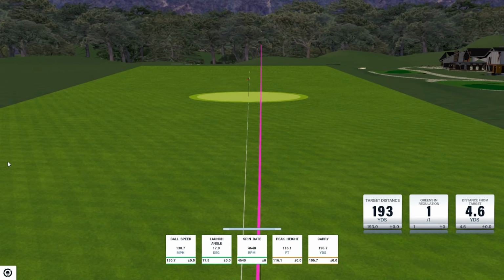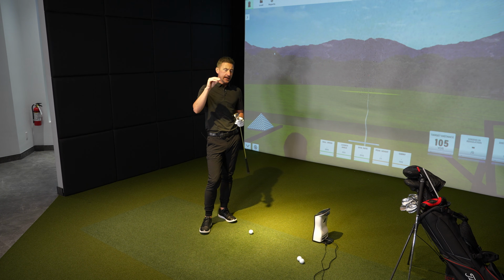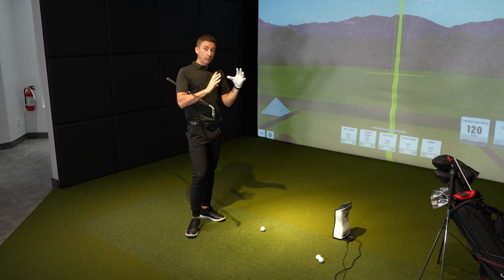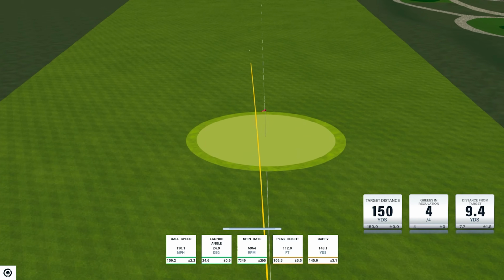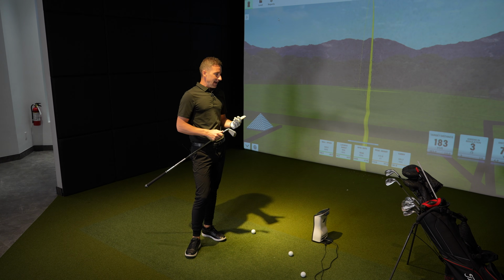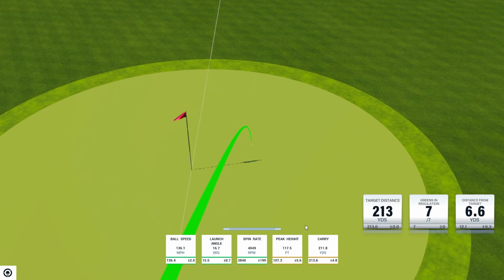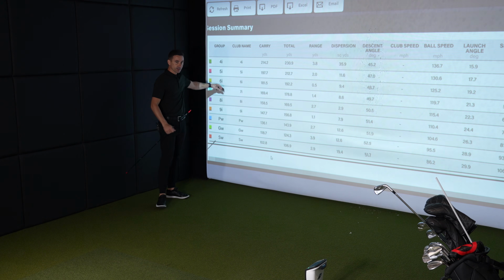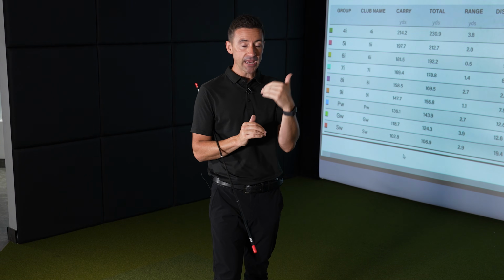The Real Reason Your Irons All Go the Same Distance | How Ball Speed Gapping Can Fix It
Are your irons going the same distance? You’re not alone—and it’s not your fault. Here’s how to fix it using ball speed. Most golfers overlook ball speed when gapping their clubs, but it’s the key to consistency—not loft, spin, or even club design.

We’ll show you a simple method to gap your clubs from wedge to 4-iron using ball speed progression to improve your yardages. No more guessing whether your clubs are gapped correctly. It’s time to optimize your golf setup and maximize performance by focusing on what really matters: ball speed, launch angle, spin, and peak height.

In this video, you’ll learn:
✅ Ball Speed Gapping: Why focusing on ball speed is the secret to properly gapping your clubs
✅ Why loft alone doesn’t tell the full story of your golf distances
✅ How to use ball speed gaps to match your swing and dial in your iron yardages
✅ How to check launch angles, spin rates, and peak height for consistency
✅ How to handle combo sets and clubs with different CG designs
✅ Why traditional gapping methods don’t work for everyone
✅ A step-by-step guide to gapping from wedge to 4-iron for maximum consistency
✅ How to gain a competitive edge with this approach

By the end of this video, you’ll have a customized gapping strategy that’s specific to your unique swing, making your clubs more consistent, accurate, and powerful.

🔧 BONUS: We also share a simple framework you can use with a launch monitor to calibrate your distances for maximum performance.

📊 Timestamps:
00:00 — Intro
03:04 — Sand Wedge
05:40 — Gap Wedge
06:48 — Pitching Wedge
08:29 — 9 Iron
09:43 — 8 Iron
11:20 — 7 Iron
13:04 — 6 Iron
14:41 — 5 Iron
15:16 — 4 Iron
18:00 — Results

🌐 Improve Your Game and join the community with Fraser Golf Institute